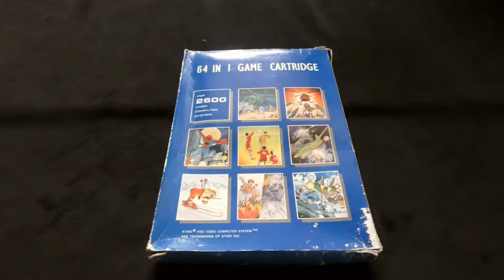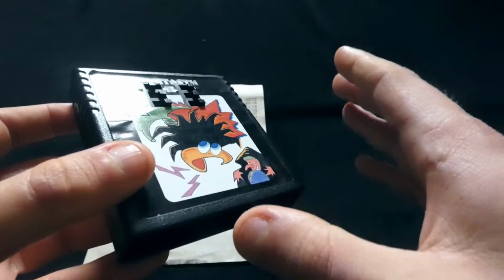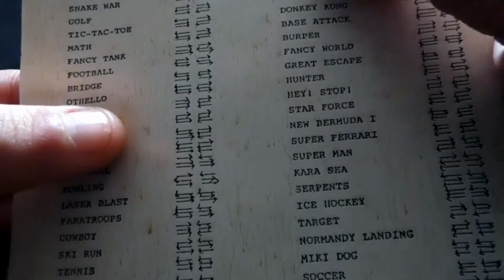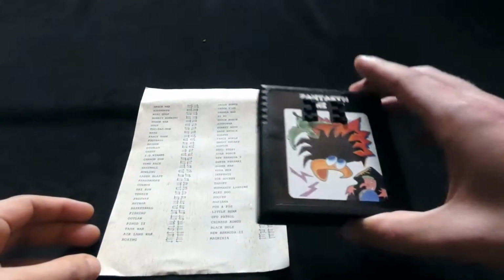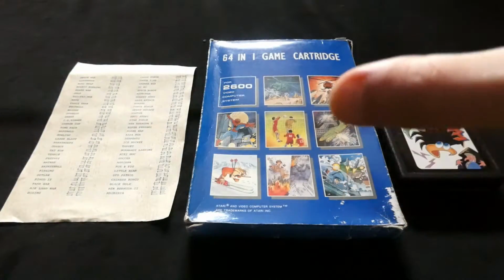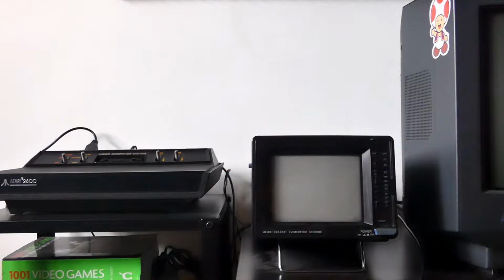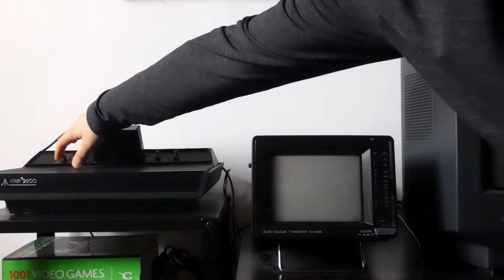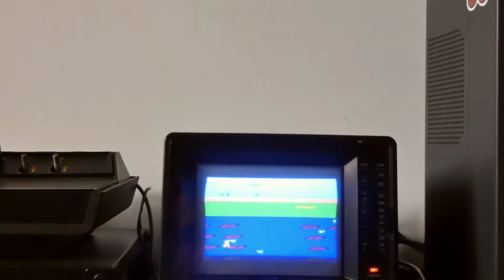Atari 2600 64 in 1 MULTICART - Retro Raider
Multicarts are definitely my guilty pleasure when it comes to game collecting.
Not only they contain multiple games in a single cart, they are usually interesting as an item itself.
Tis is the 64 in 1 Atari 2600 Game Cartridge.

Intro/Outro Music - Retro Raider theme by Johnny Retro